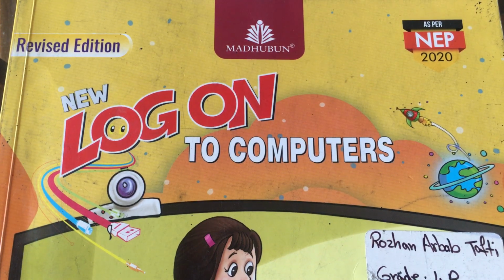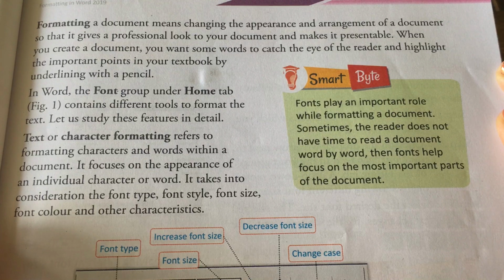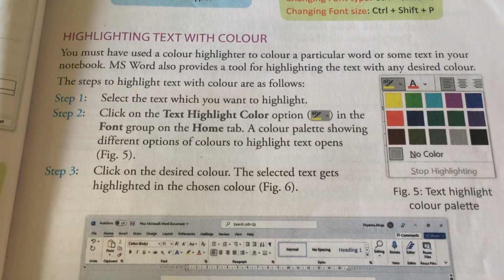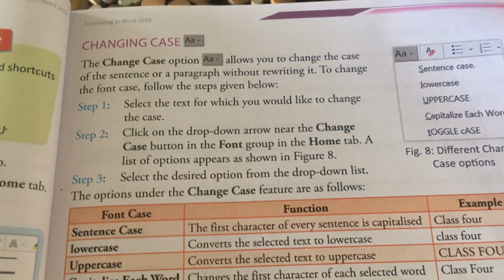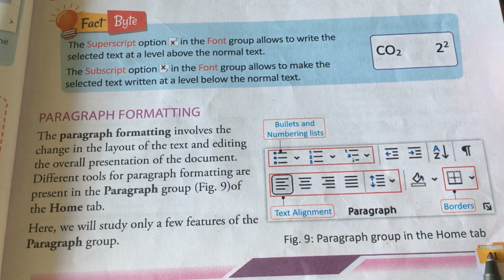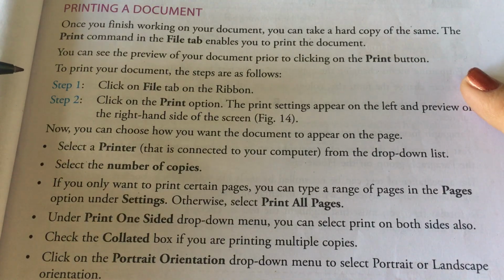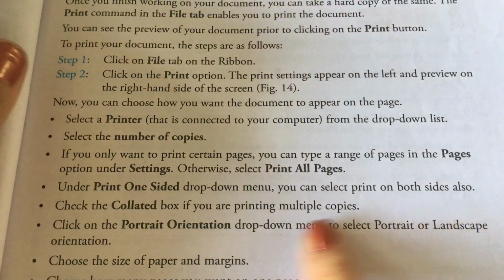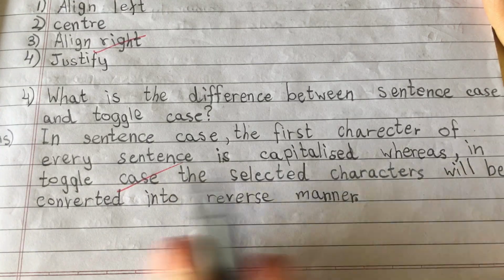Formatting in Word 2019| ICT class 4 chapter 3| Log on to computer|India|learnwithlili#word#کامپیوتر